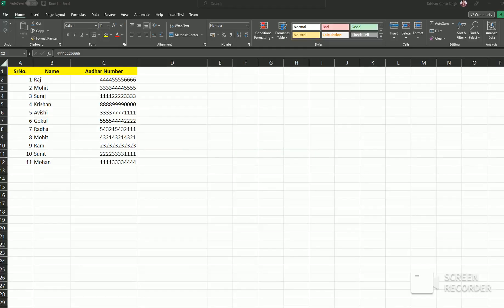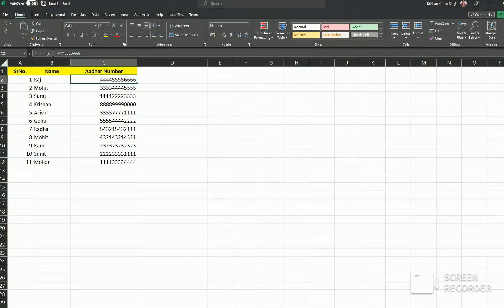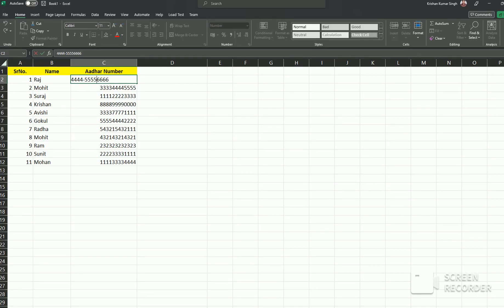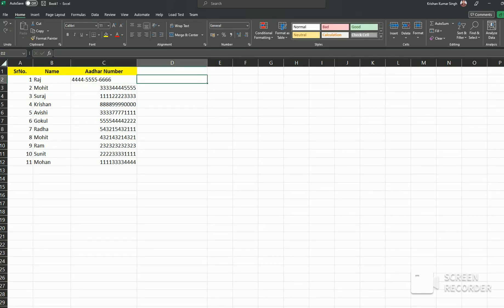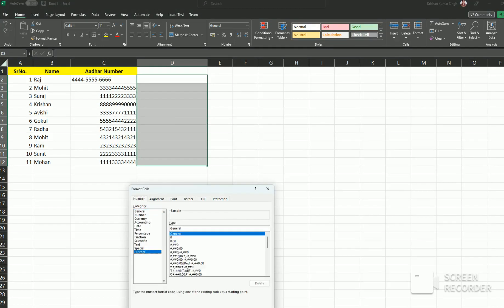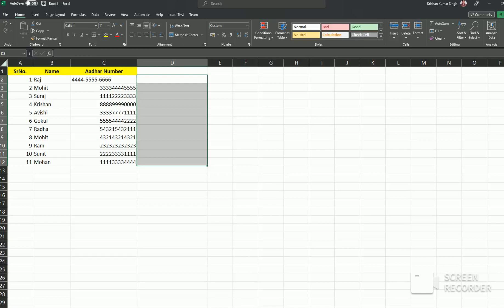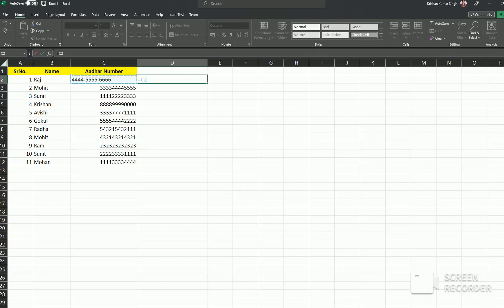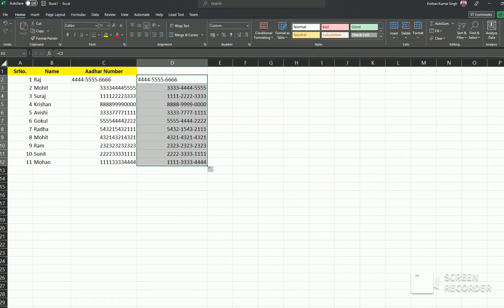Arrange Aadhaar Number in 4 digit separated by (-) format